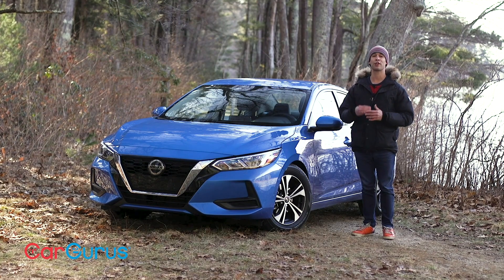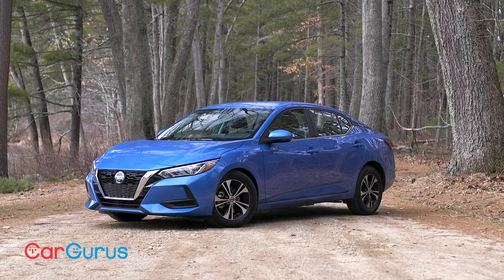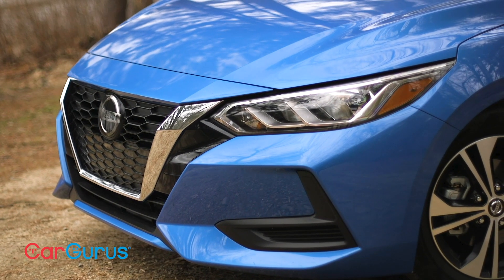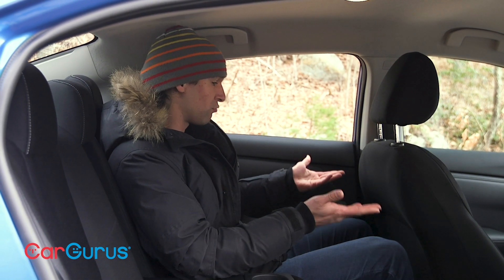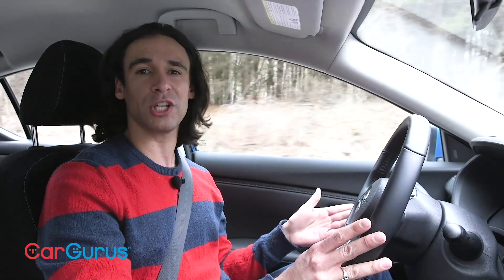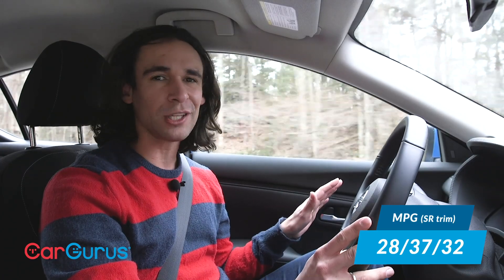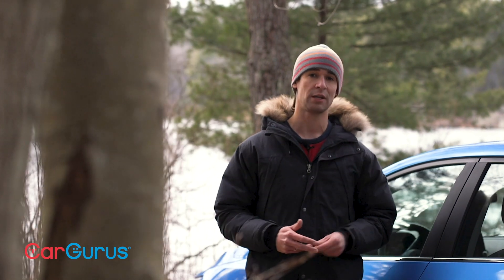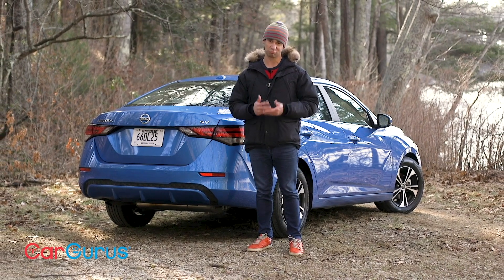2020 Nissan Sentra - A new premium compact sedan?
Nissan updates the Sentra’s look, interior quality, comfort, and safety to try to recapture its once-prominent place in a segment abandoned by the Big Three

For 38 years, Nissan has peddled the Sentra as its starter car. It’s a household name like Civic, Corolla, and Jetta—all of which are brand-new or have been refreshed in the last couple of years. The eighth-generation Sentra reflects major upgrades in style, technology, and driving dynamics. Compact sedans have a high bar to clear, even at $20,000. The 2020 Sentra delivers in every respect.

The 2020 Sentra is a scaled-down Altima, which is one reason it feels bigger than it is. Whereas the new Versa is a scaled-down Sentra, that car is noticeably tighter in every dimension and has the front-heavy proportions of an economy sedan. It’s a good choice, but the Sentra has the poise of a rear-wheel-drive car. The new car is 2 inches lower and wider than the last version. Now everyone is going to like the way the Sentra looks—I guarantee it.

A 2.0-liter inline 4-cylinder makes 149 horsepower and 146 pound-feet of torque, sent to the front wheels via a continuously variable transmission (CVT). Only two competitors—the Mazda3 and Subaru Impreza—offer all-wheel drive (AWD), which is still a rarity in this segment. Acceleration tapers off after 30 mph, and part of that is due to a throttle pedal I found to be overly sensitive, but the CVT is very good at mimicking the gear changes of a conventional automatic even without a manual mode or shift paddles.

Granted, the Sentra is missing some higher-grade equipment—like higher-performance engines—that its competitors offer. But the value the Sentra provides is undeniable. Its style, refinement, and driving dynamics have so improved that the Sentra, at a lower price than its rivals, doesn’t feel shortchanged one bit.

For more information on the 2020 Nissan Sentra, read Cliff’s full review on CarGurus

Cinematography: Venn Creative Media